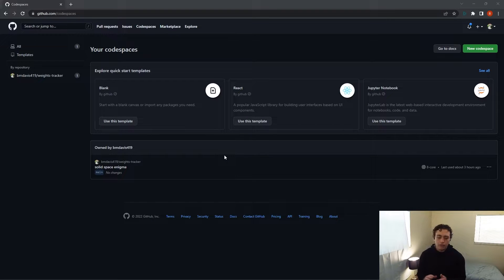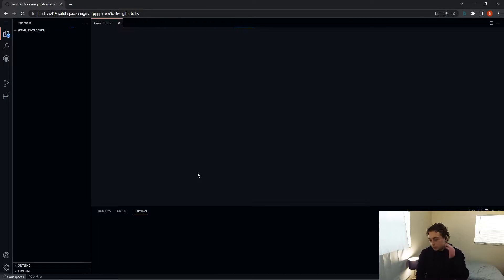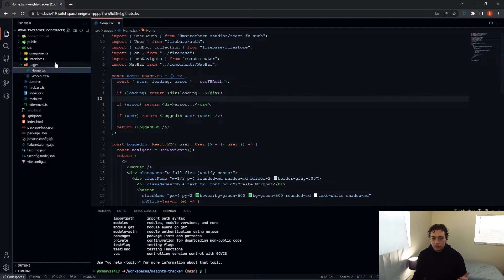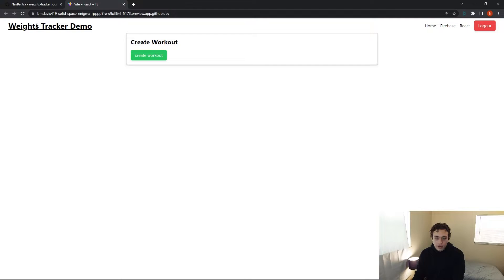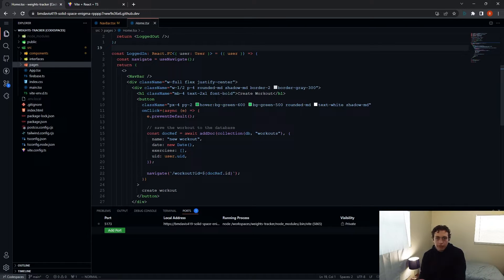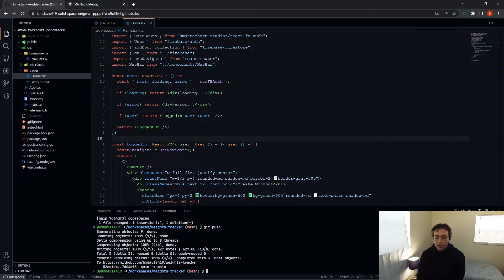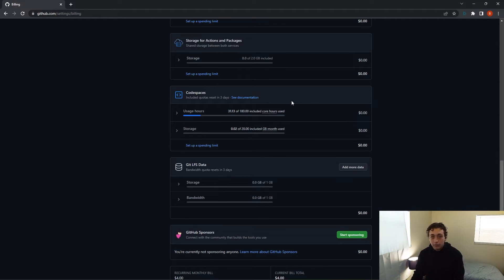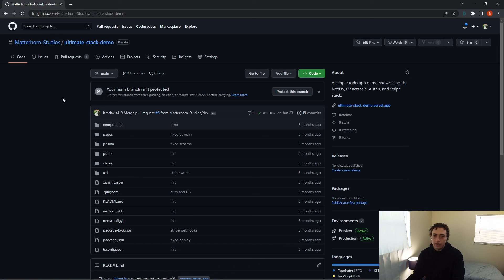How to use GitHub Codespaces for Free (VSCode in the cloud!)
I started using Codespaces when they launched and I have been blown away. They are fast, easy to use, and it feels like they just took my local environment and put it in the cloud (which they basically did). Today I breakdown and show how to start them, monitor your usage, and open them from a repo.